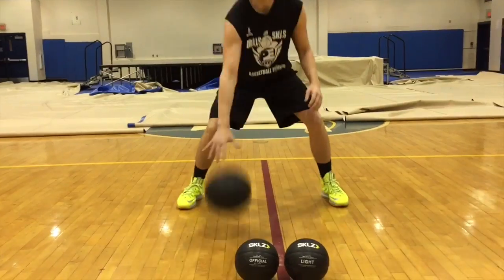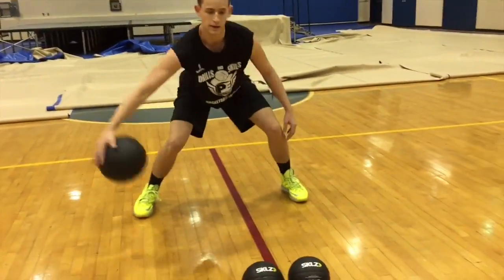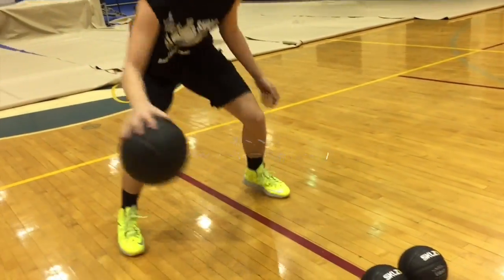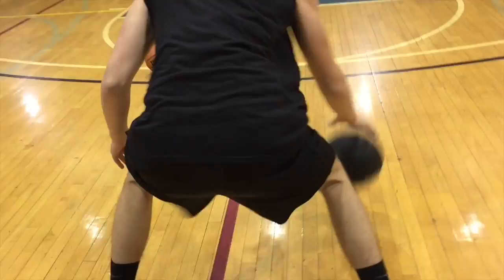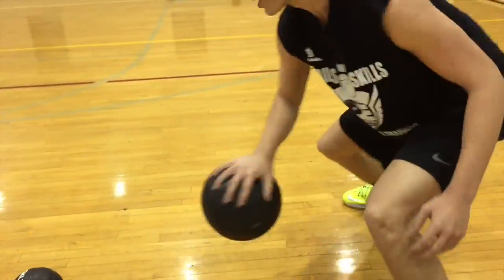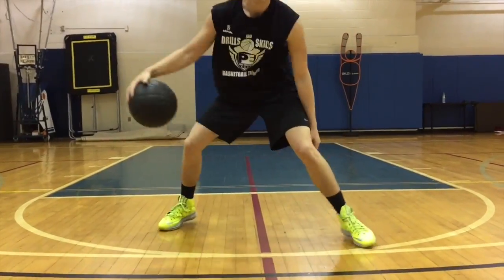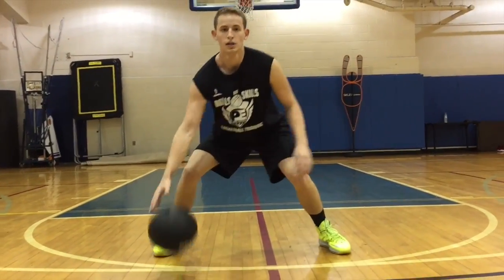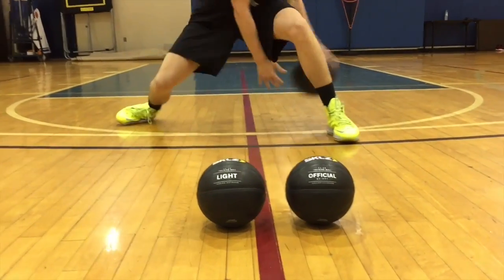SKLZ - Control Basketball Set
This video is about SKLZ - Control Basketball Set